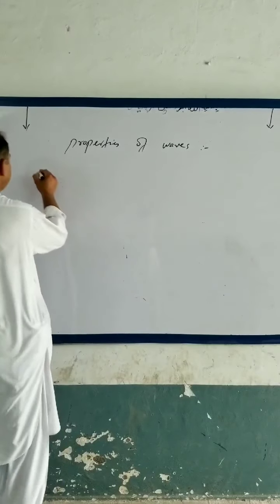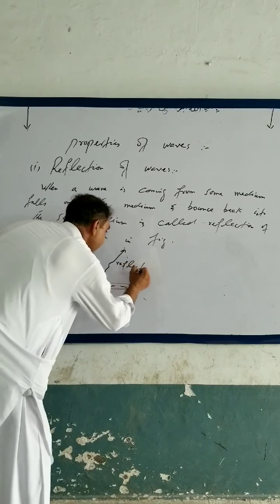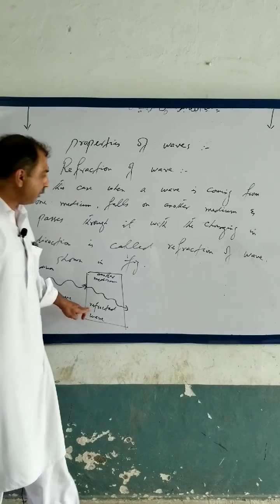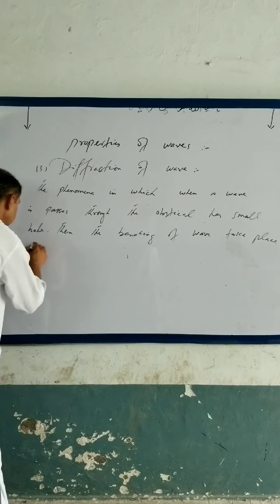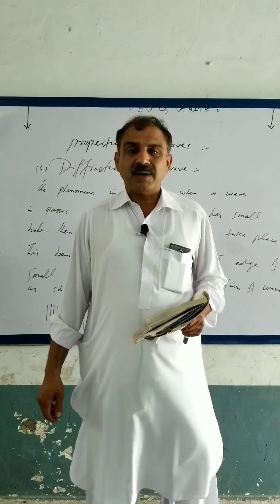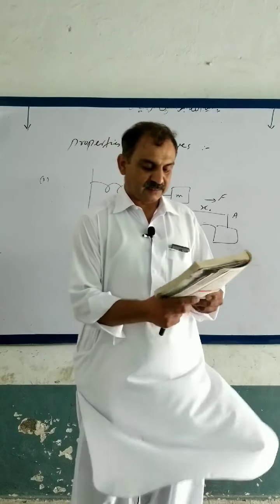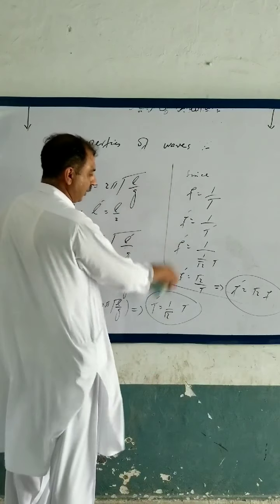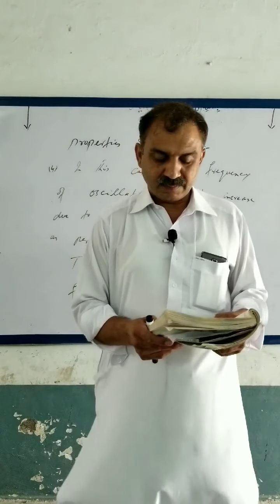Physics Class 10 Lecture 6